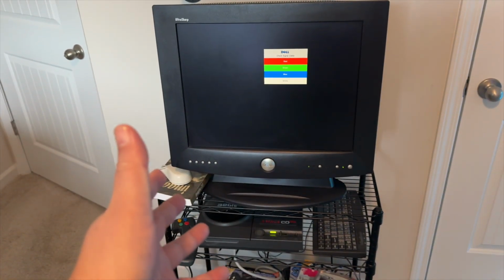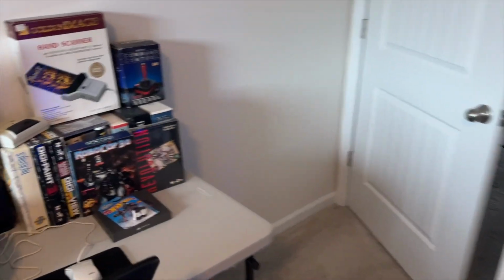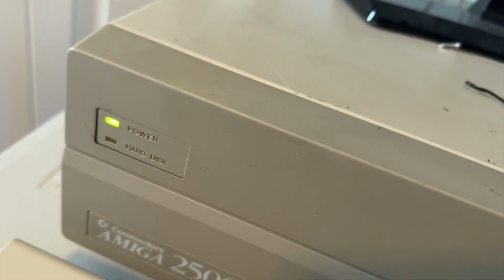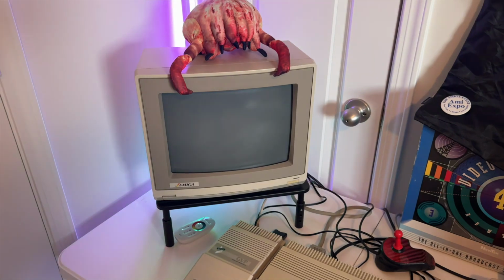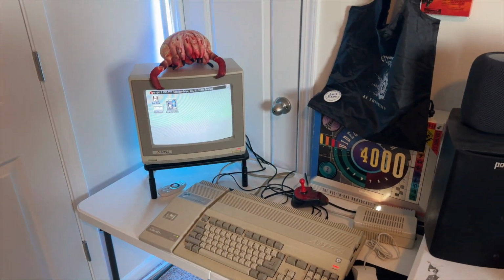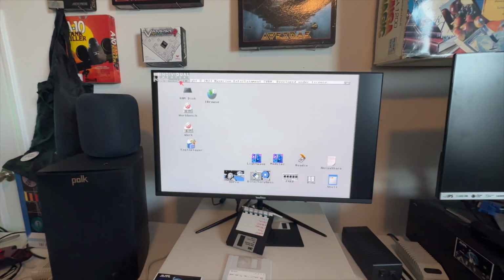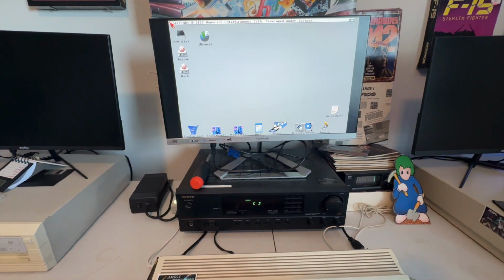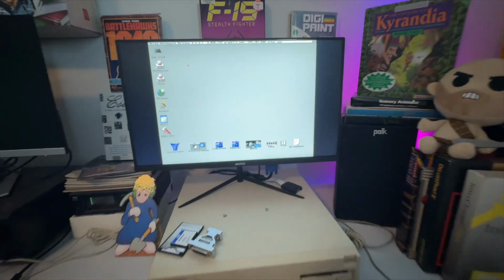35 Year Old Computers That Still Work?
Time for the yearly test of Commodore Amigas!